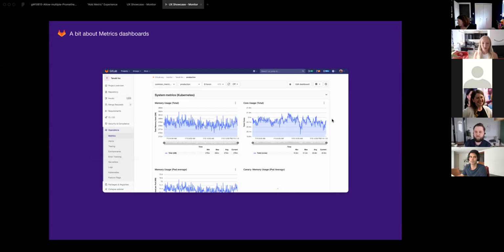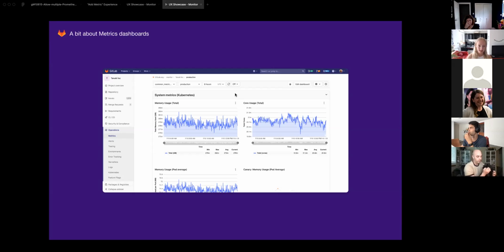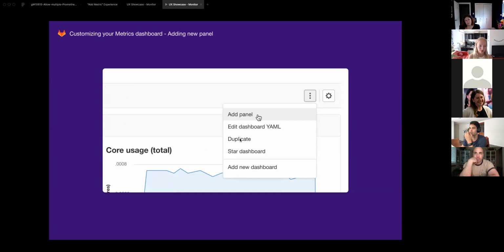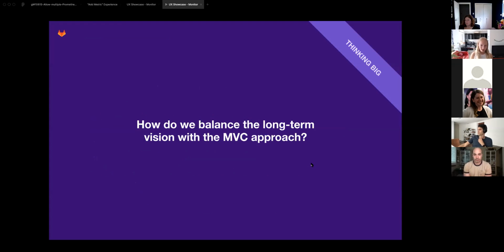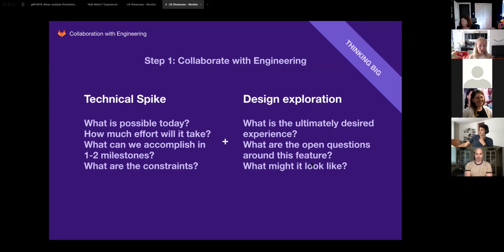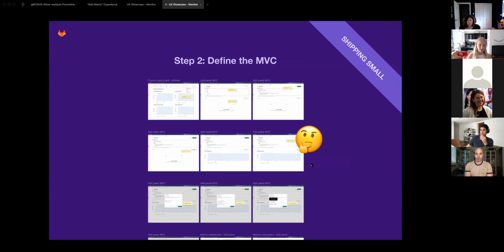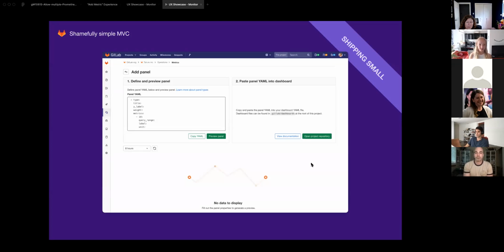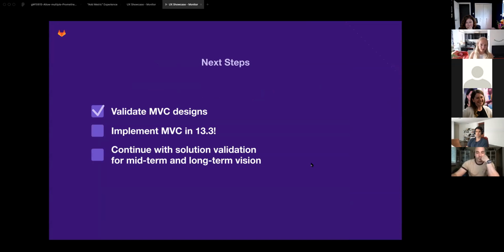UX Showcase: Thinking Big Shipping Small With Metrics